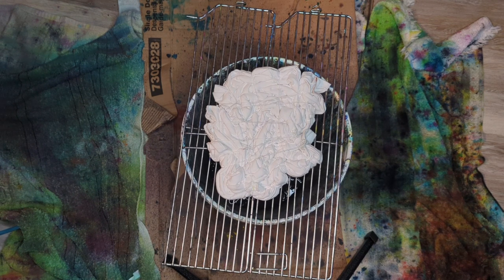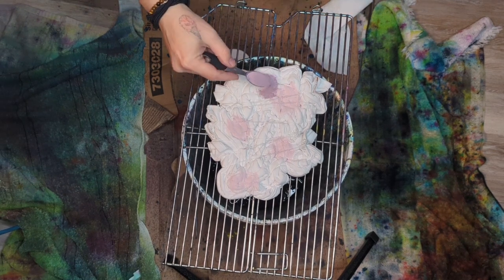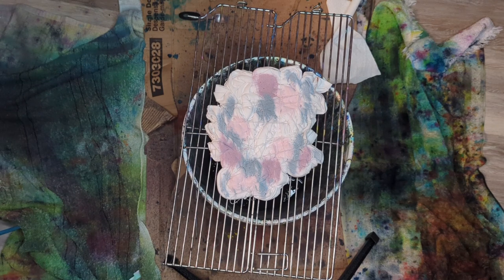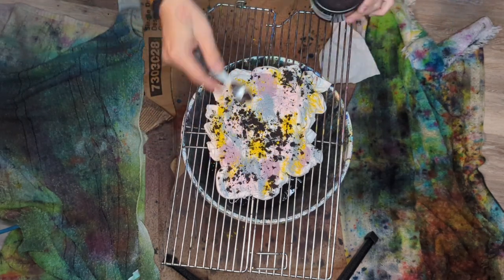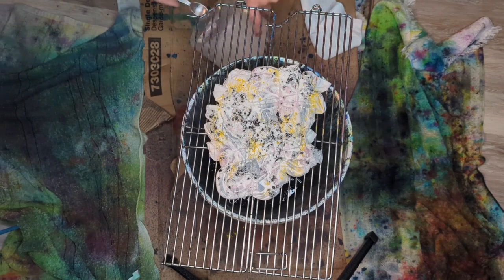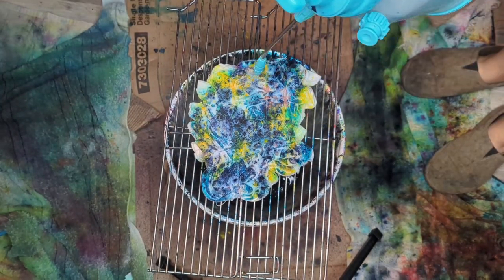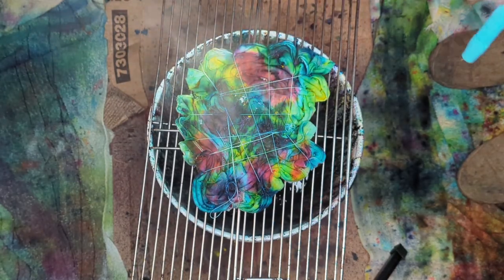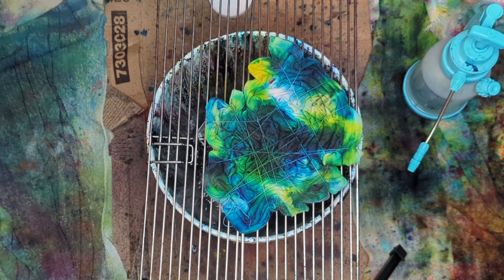Talking Tie Dye: How To H.W.I. + Reveal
In this video I'll show you how to apply Dye to a scrunch using the "Hot Water Irrigation" technique.

All things said in my videos are MY OPINIONS from what I've learned along my journey. I still urge everyone to do their own research on subjects discussed.

much 💕😎💨🤙